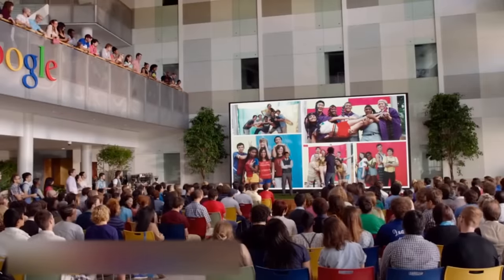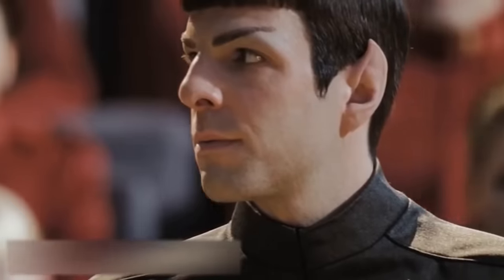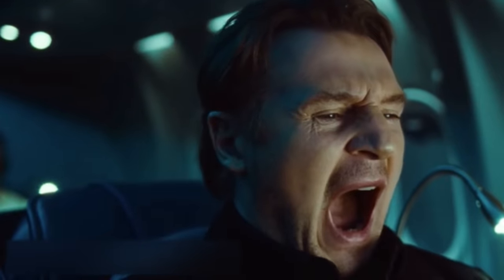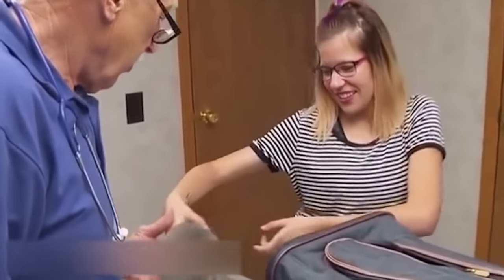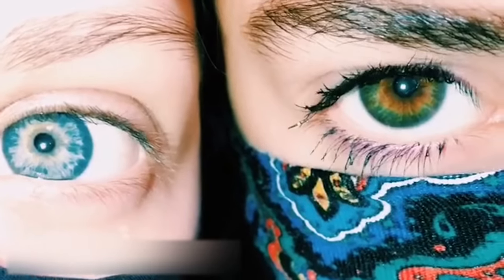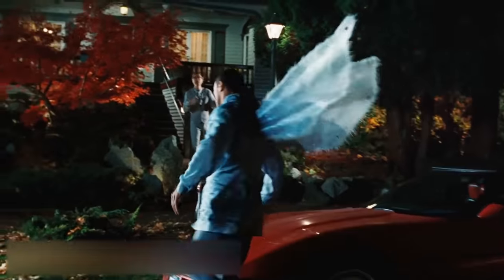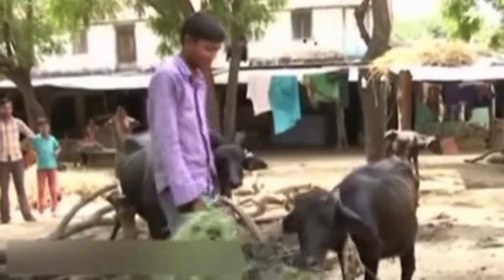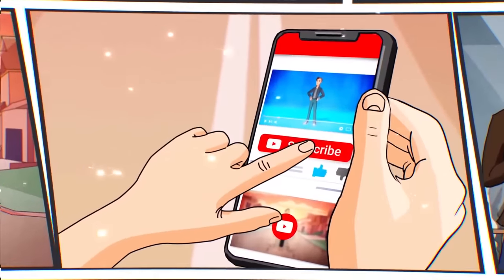9 Unique Features Only 1% of the Humans Have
It's no secret that all people are different: we have different hair color, complexion, height, character and more. But among seven and a half billion people on Earth, there is a very small number of truly unique people. Today, we have prepared 9 examples of incredible human body features for you. Ready to learn more about them?

00:00 - Welcome!
00:29 - Spiked tongue (Preview)
01:26 - Elf ears
02:30 - Flexible people
03:51 - Extra fingers
04:59 - Unusual eyes
06:09 - Shark people (Preview)
07:10 - Insensitivity to pain
08:16 - Heart outside
09:20 - “Dolphin” eyesight ***